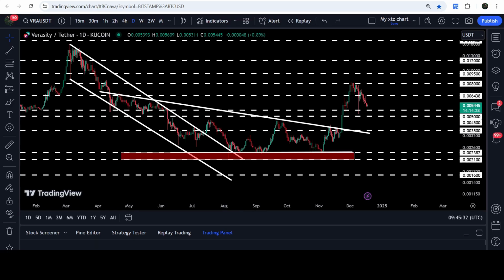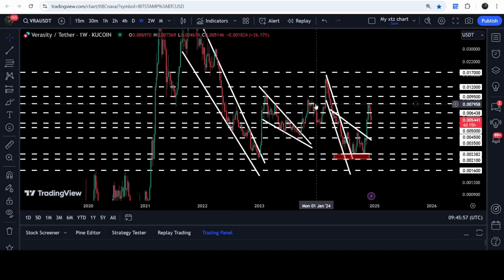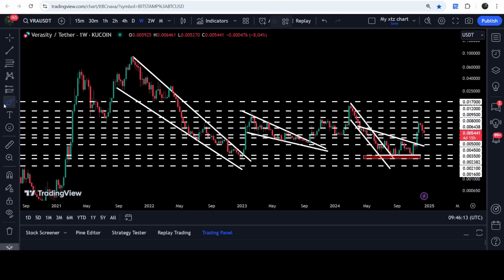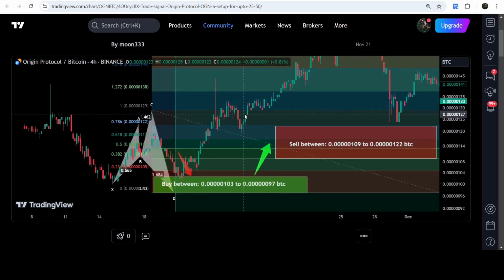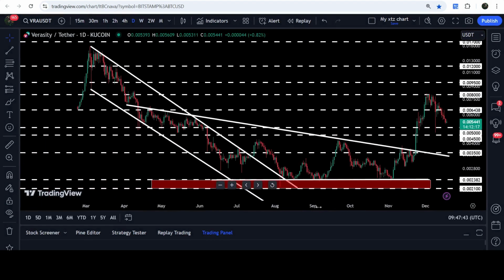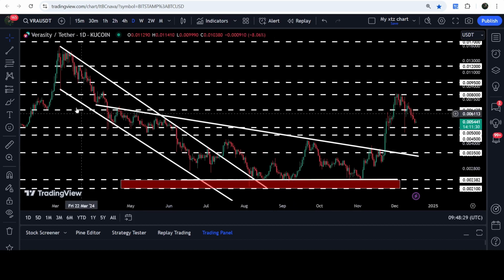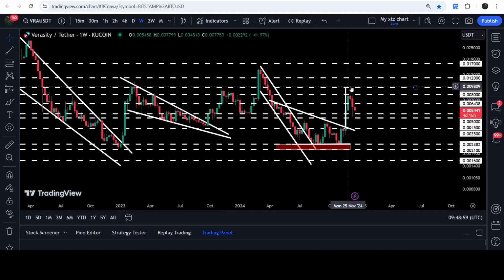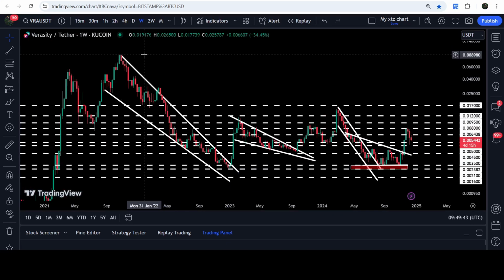Verasity VRA Crypto Coin Mega Pump!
Or